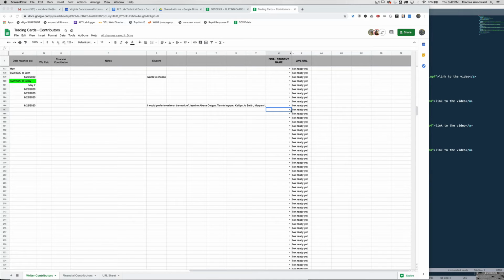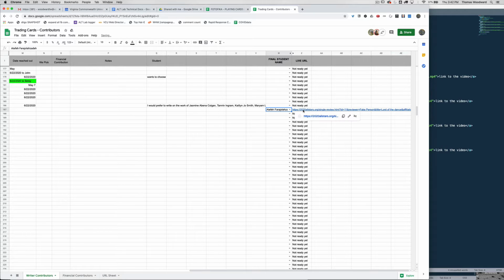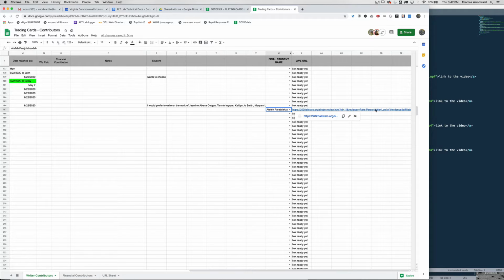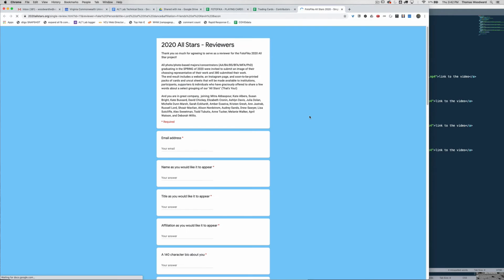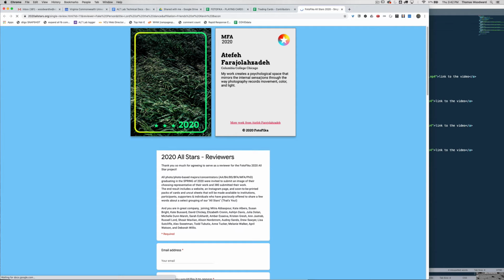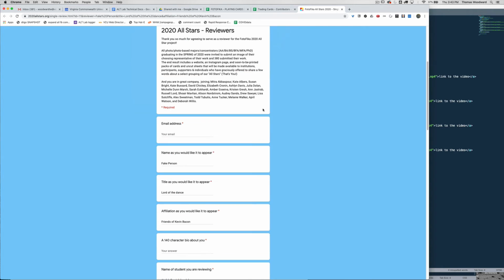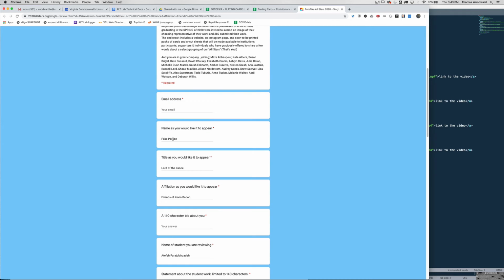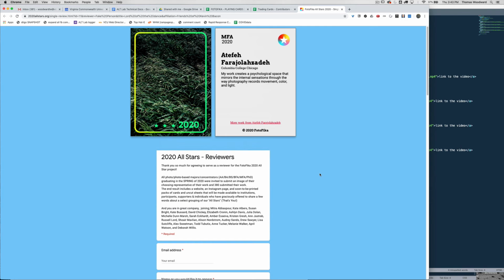javascript page from google sheets with google form iframe embed parameters